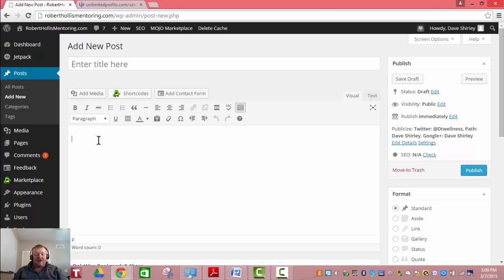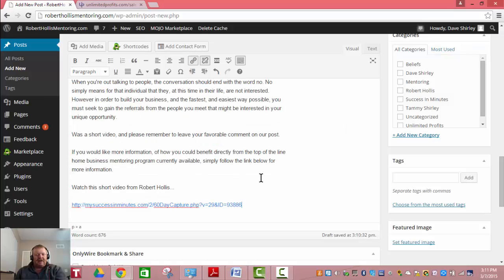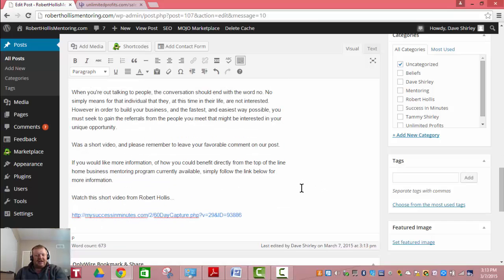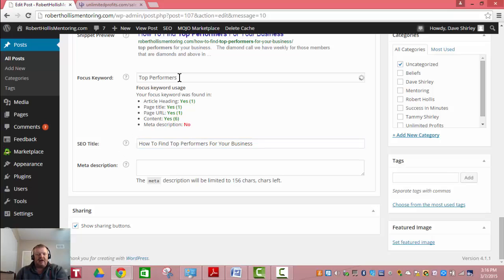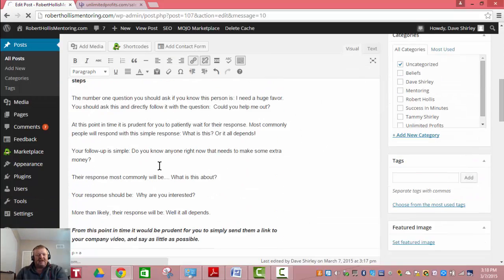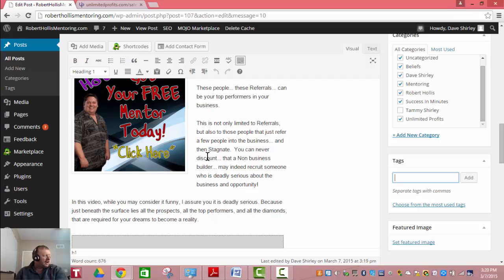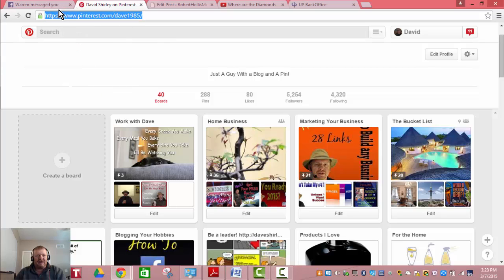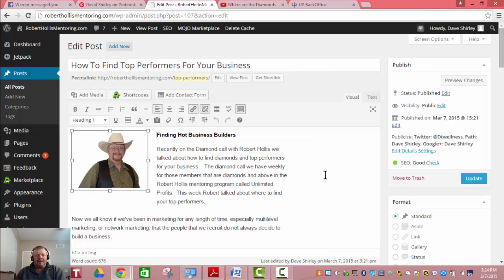How To Make A Blog Post About Your Business